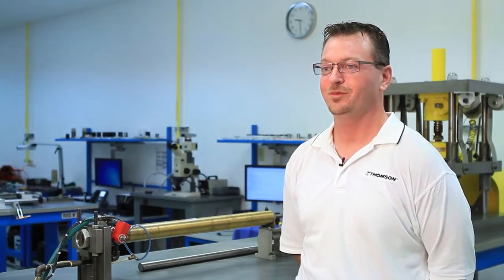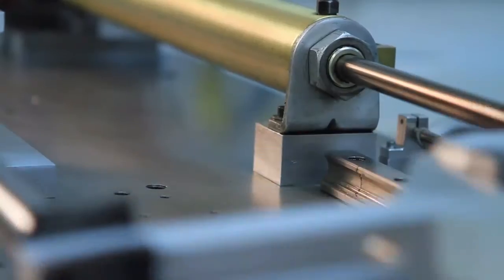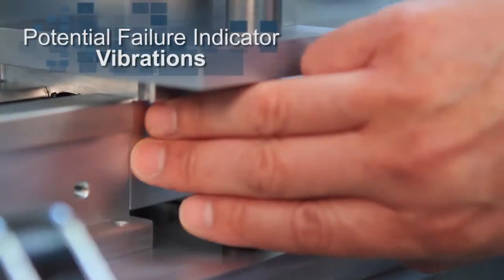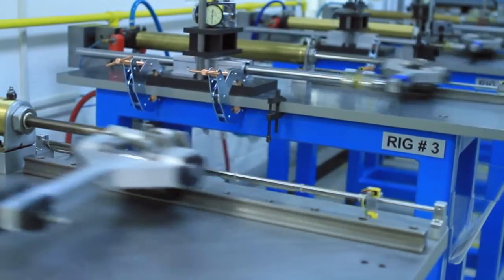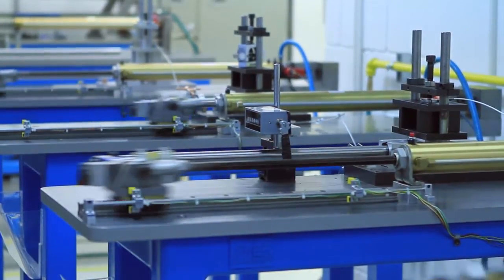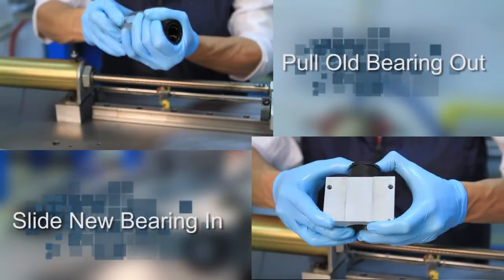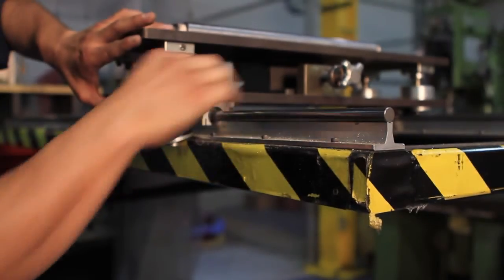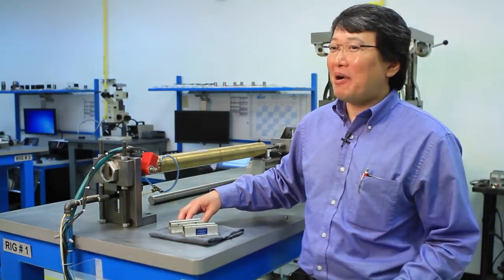BIBUS MENOS TV: Samosmarujące łożysko liniowe - THOMSON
Łożyska linIowe THOMSON, dzięki unikalnej konstrukcji oraz najwyższej jakości zastosowanych materiałów, stanowią idealny stosunek jakości wyrobu do ceny. Przez wieloletnie doświadczenie THOMSON potrafi zapewnić idealne rozwiązanie stworzone do wielu milionów cykli pracy przy niewielkich nakładach serwisowych.